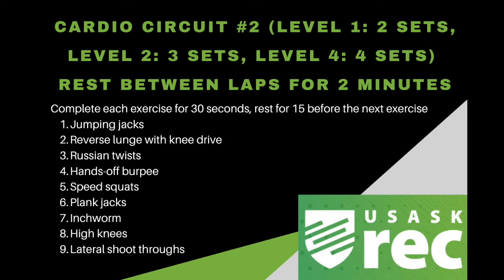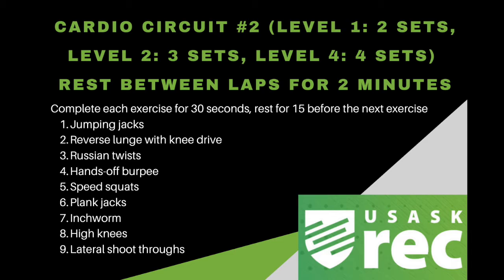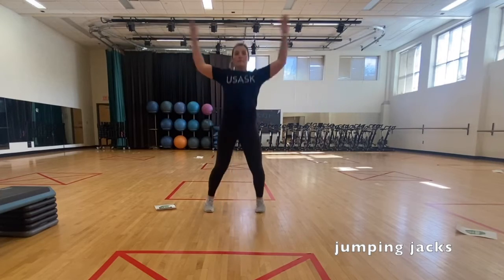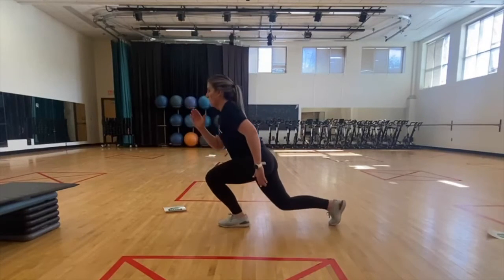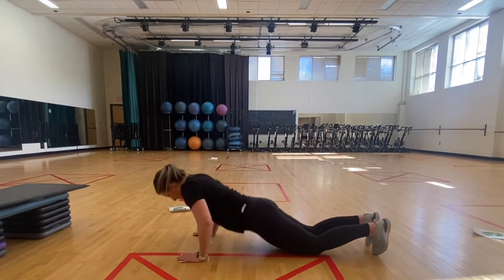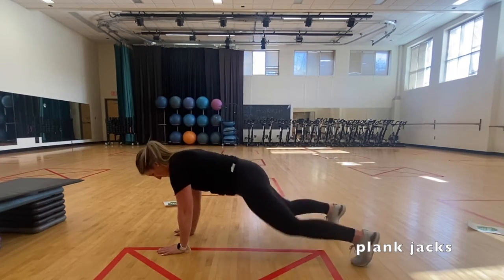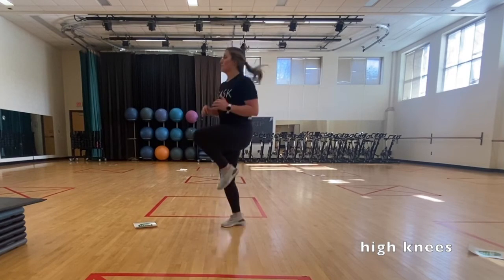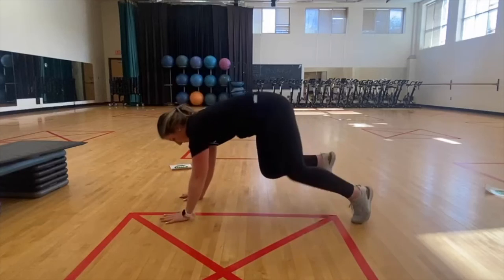USask Rec presents - Cardio #2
Aerobic training programs can take many forms, but some common methods are HIIT and LISS.  HIIT stands for High Intensity Interval Training which involves short intervals of high intensity followed by periods of recovery at a lower intensity. HIIT has been shown to increase aerobic capacity, result in greater excess post-exercise oxygen consumption, and fat loss.  LISS stands for low-intensity steady state and involves aerobic activity at a low-to-moderate intensity for a continuous, extended period of time. LISS allows for easier recovery, is appropriate for all levels, is an effective way to train for endurance events and aids in fat loss. Both types of aerobic exercise have strengths and  weaknesses, so whatever you choose to do depends on your preference and lifestyle.